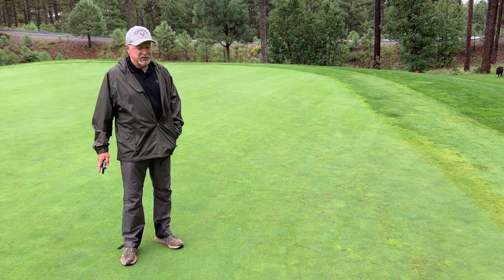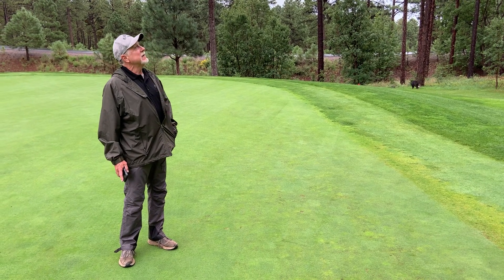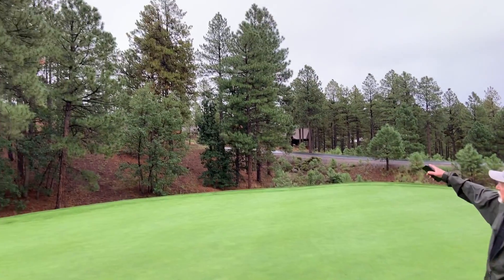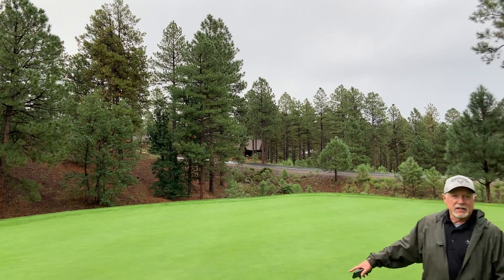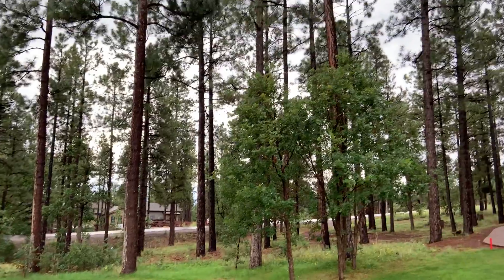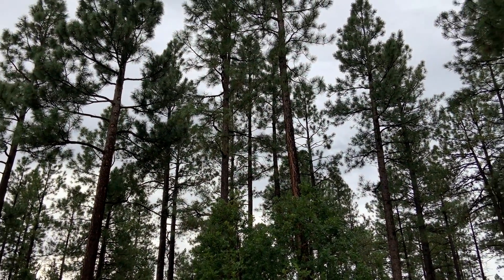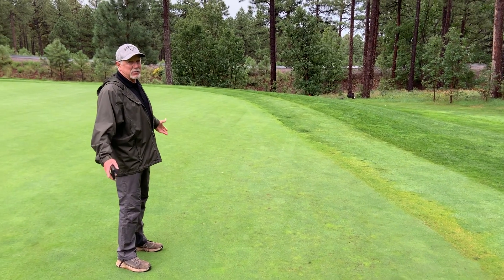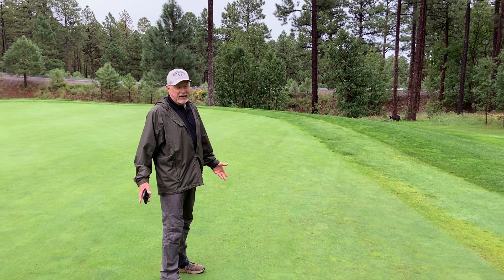Greens With Shade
In this week's video, Dan discusses greens that have shade in certain areas and how the trees that cause this, have been thinned-out over the years and the impact it has made on the grass growing back.